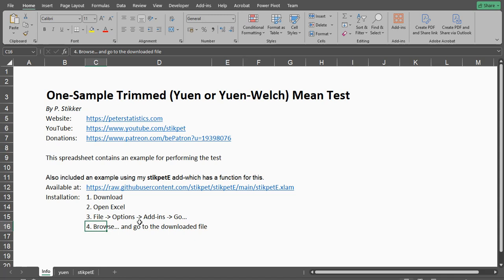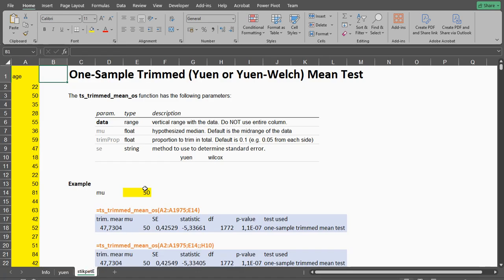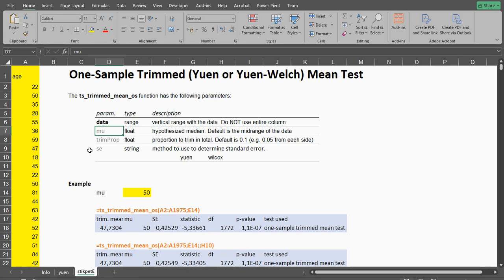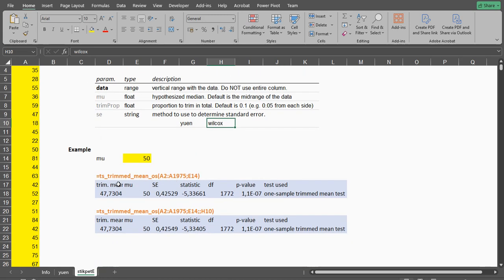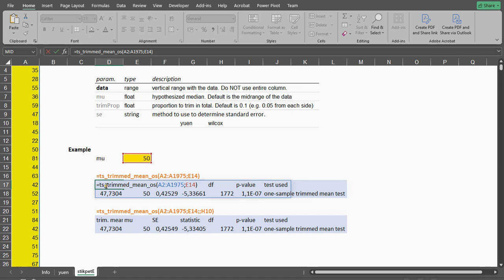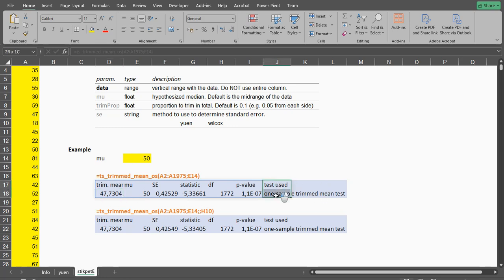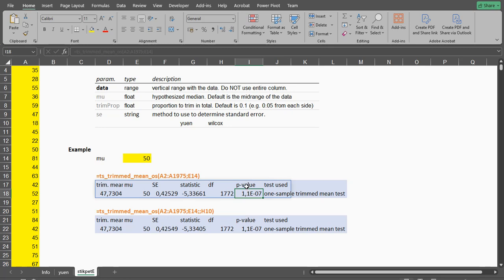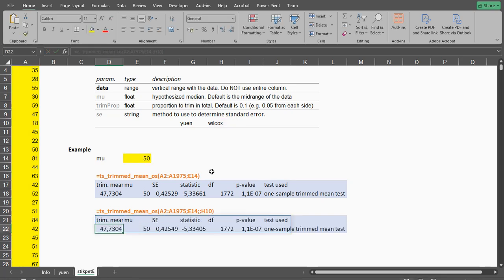Excel - One-Sample Trimmed Mean Test with stikpetE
Instructional video on perform a one-sample Trimmed Mean Test with MS Excel and stikpetE add-in.